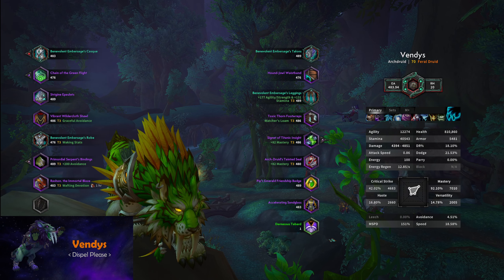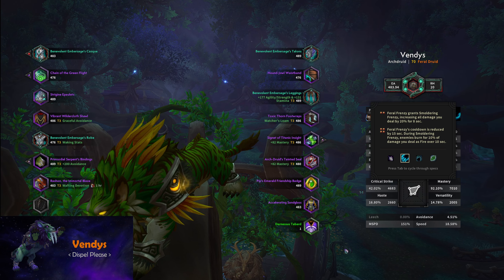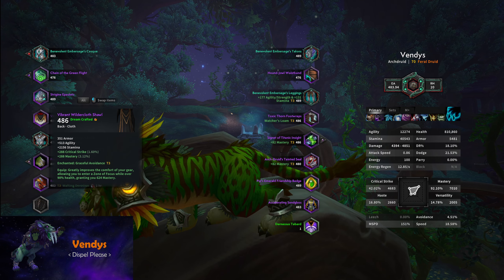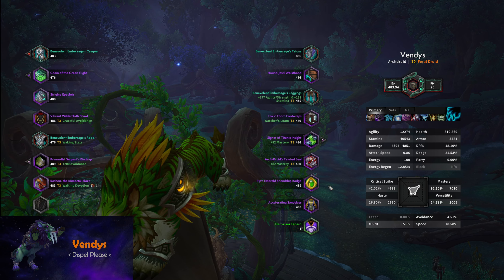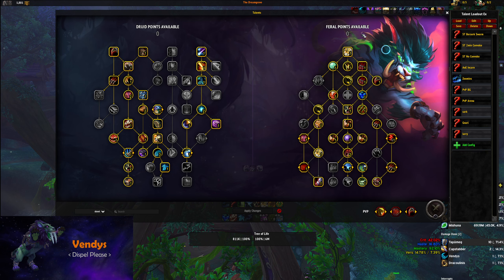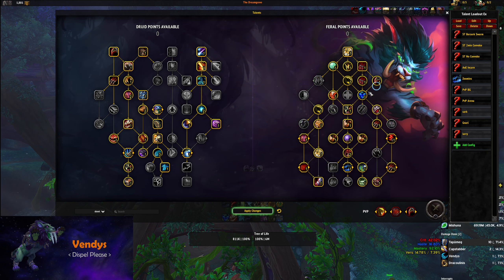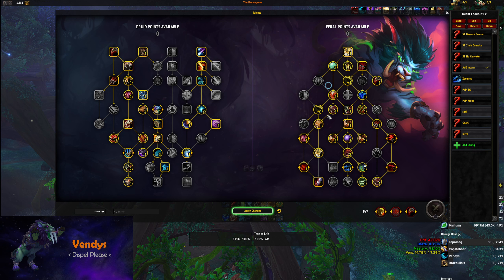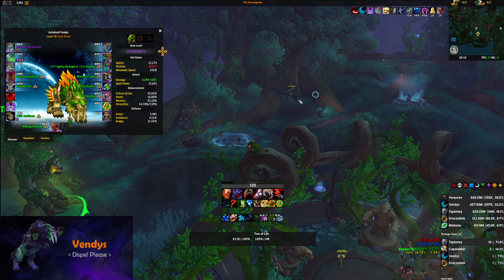Feral Druid M+ Dungeon and Talent Guide | 10.2 Dragonflight Season 3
0:00 Intro
1:10 Gear & Stats
4:18 Trinkets
5:25 Incarn + Tear Open Wounds Build
6:08 Convoke + Tear Open Wounds Build
7:23 Funnel Build with Rampant Ferocity
9:45 Class Tree

Quick overview of the various talents I run in what keys and the reason behind them. They'll all be listed below as well as links to the Feral Compendium and Dreamgrove discord.

Convoke :
BcGAORarfDaLt4uMx8TYOtl8GAAAAAAASk0STCSSSSJtDgWSkIJAAAAAAKAkkAgQSSSIJHItgGJAAAAAAIBAA

Incarn :
BcGAAAAAAAAAAAAAAAAAAAAAAAAAAAAASk0STCSSSSJtDgSSkIJAAAAAAKAkkAgQSSSIJHItgGJAAAAAAIBAA

Funnel RF (Convoke or Incarn) :
BcGAAAAAAAAAAAAAAAAAAAAAAAAAAAAASItUkQSSSSJtDgWSkIJAAAAAAKAkkAgQSSSIJHItgGJAAAAAAIBAA